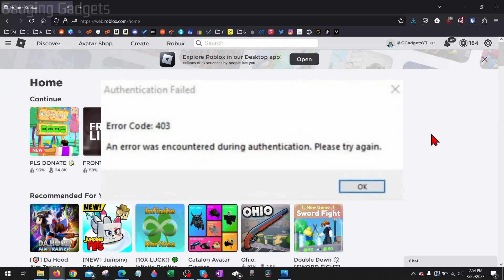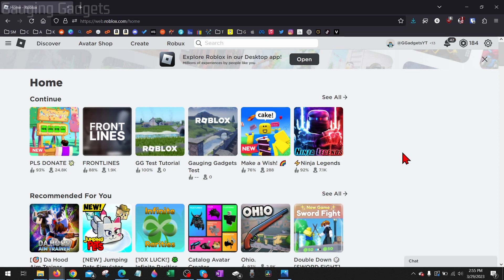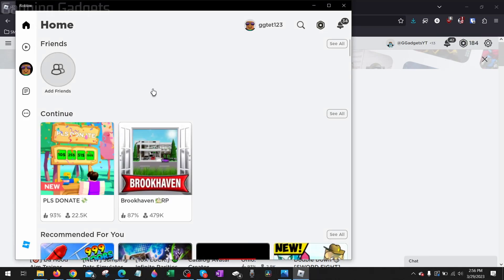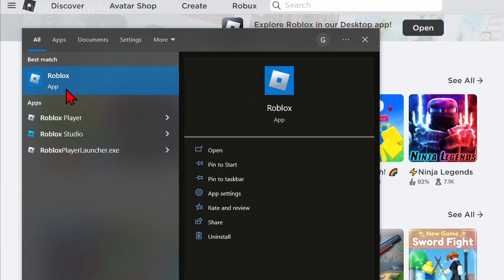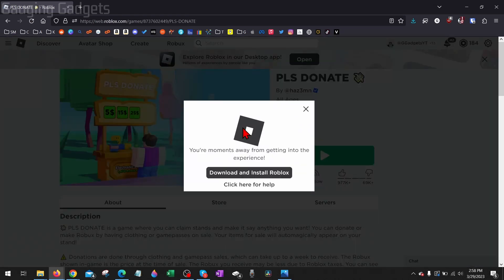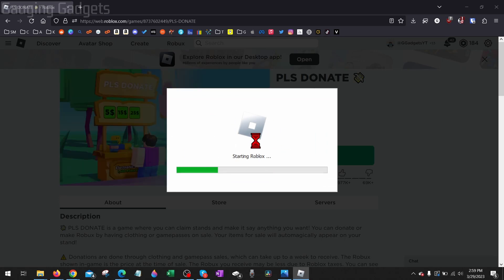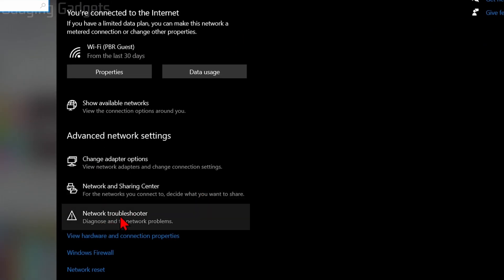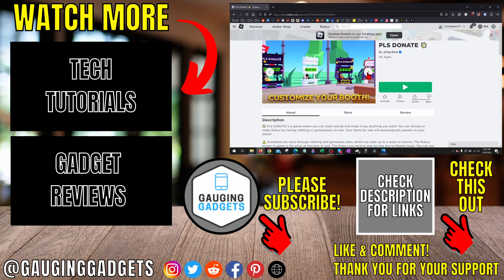How to Fix Roblox Error Code 403 - Authentication Failed - Fix Error Code 403 Roblox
How to FIX Roblox Error Code 403? In this tutorial, I show you several steps that will fix Roblox error code 403 on your PC or Laptop. Error code 403 has been stopping people from playing Roblox with a message of "Authentication Failed - Error Code: 403 An error was encountered during authentication.

Follow the steps below to Fix Roblox Error Code 403:
1. Select the Windows Start button in the bottom right of your taskbar and search Roblox.
2. Right click Roblox and select Uninstall.
3. A new window will open. Find and Select Roblox Player, then select Uninstall. Go through the Roblox uninstall process.
4. Once Roblox is uninstalled right click the Windows Start button and select System.
5. This will open the Windows system settings. In the left menu select Storage.
6. Once on Storage, select Temporary files.
7. Ensure the only selected item is Temporary files, and then select Remove files.
8. Now go through the process of reinstalling Roblox on your Windows PC or Laptop. Once reinstalled, Roblox should now open without error code 403.